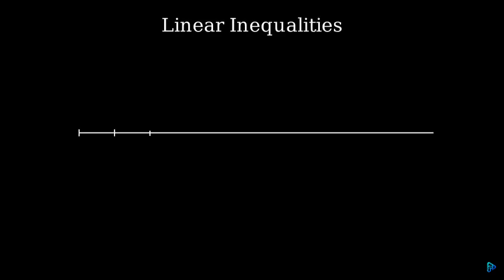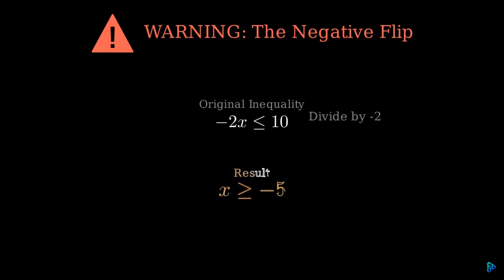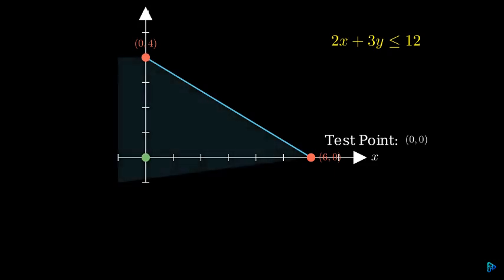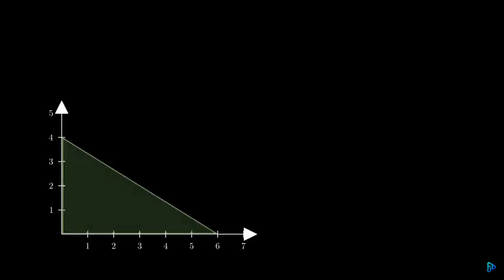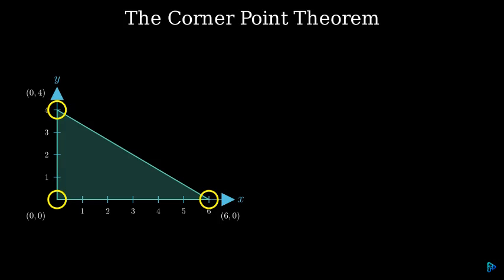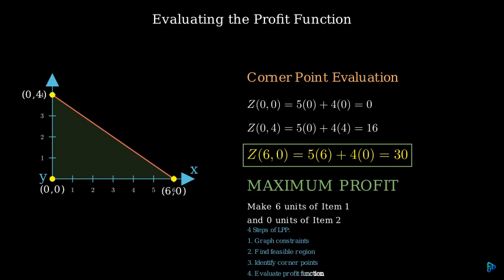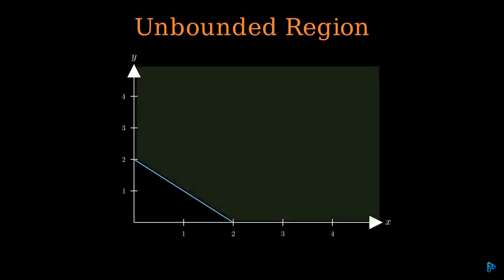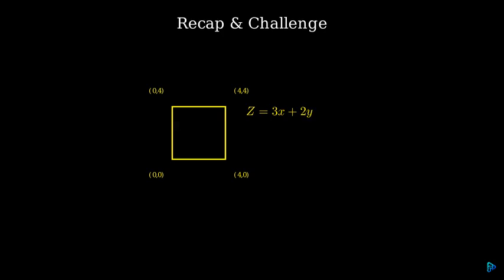Linear Inequalities & LPP Explained: Your Complete 11th/12th Grade Optimization Tutorial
Unlock the power of Linear Programming (LPP) and Linear Inequalities with this comprehensive guide designed specifically for 11th and 12th-grade students! Whether you're just starting out or looking to master advanced concepts, this video breaks down complex topics into easy-to-understand steps.

*   **Understanding Linear Inequalities:** Grasp the fundamentals of single and two-variable inequalities, including crucial rules for graphing and interpreting solution regions.
*   **Introduction to Linear Programming (LPP):** Discover how LPP helps solve real-world problems involving resource optimization.
*   **Formulating LPP Problems:** Learn to translate practical scenarios into mathematical models with objective functions and constraints.
*   **Graphical Method Explained:** Step-by-step guidance on identifying feasible regions, corner points, and finding optimal solutions.
*   **The Corner Point Theorem:** Understand why optimal solutions always lie at the vertices of the feasible region – a game-changer for problem-solving!
*   **Real-World Applications:** See LPP in action with practical examples from manufacturing, logistics, business, and more.
*   **Advanced Scenarios:** Explore special cases like infeasibility, multiple optimal solutions, and unboundedness.
*   **Problem-Solving Strategies:** Walk through detailed examples to build your confidence in tackling LPP questions.

This video was generated on **fluent.help**, an AI-powered platform that lets you create personalized educational videos in minutes! Visit us today to generate your own custom learning content tailored to your needs.

🎯 **Perfect For:**
*   11th Grade Mathematics Students
*   12th Grade Mathematics Students
*   Anyone preparing for board exams or competitive tests involving LPP
*   Learners seeking a deep understanding of optimization techniques